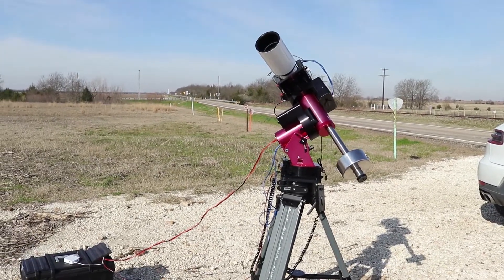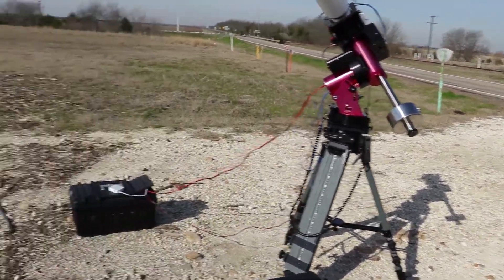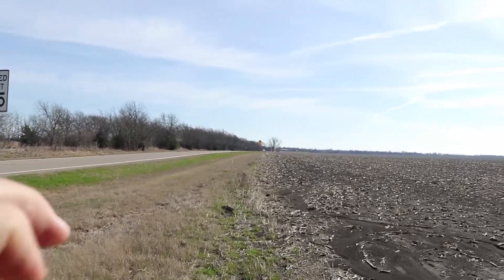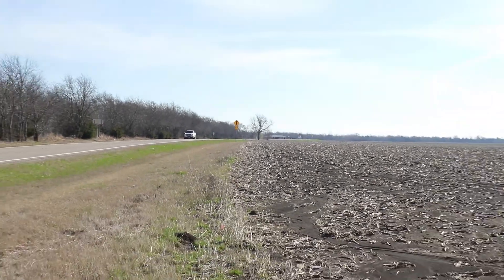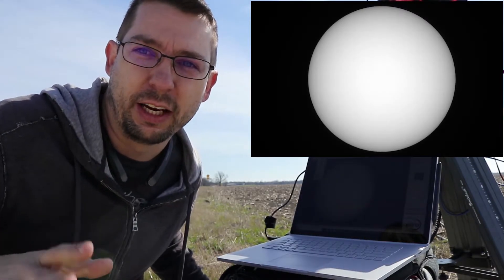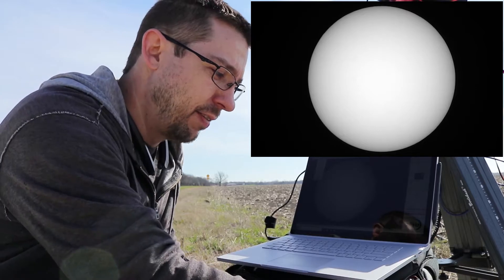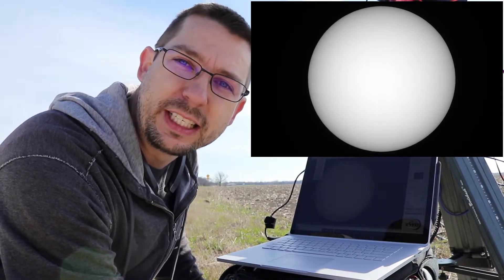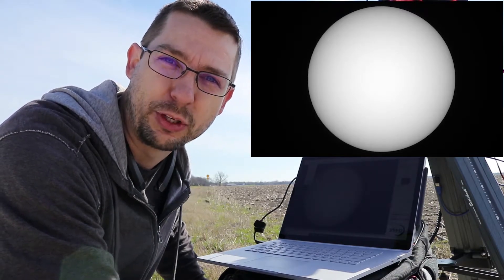ISS Solar Transit - Middle Of Nowhere With My Telescope!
On March 8th, 2018 I captured an ISS solar transit with a ZWO ASI174MM, StellarVue SV105 T, and Paramount MyT.

I took Thursday morning off and drove up by Paris, TX. I pulled over on the shoulder of a lonely F.M. road (Farm to Market road for you city folk) and setup my telescope in a very specific and carefully chosen spot about 200 feet from the centerline according

The clouds were holding off, which was a good thing. Assembly and alignment only took about 30 minutes. I had about an hour wait after my kit was dialed in and ready to go.

One cup of coffee.  Three hours on the road. 160 miles round trip.  All for 1.3 seconds to do an International Space Station live capture across the sun.

Optics: StellarVue SV105
Solar Filter: Lundt Herschel wedge
Camera: ZWO ASI174MM
Mount: Paramount MyT
Image exposure: 0.05ms

SER to AVI conversion with PIPP
ISS Solar Transit video colorization in Adobe Premier CC

ISS Solar Transit Composite Image made out of 15 still TIFF frames extracted from SER file using PIPP.

Manually aligned and stacked in Photoshop CC.
Colorization in Photoshop CC.